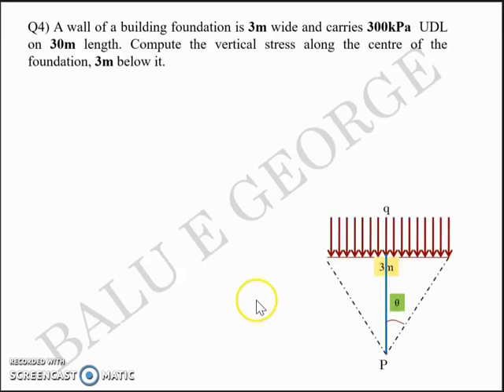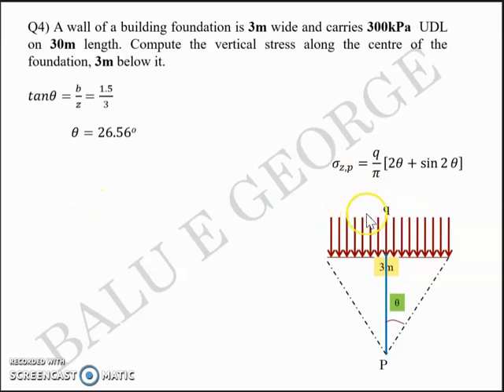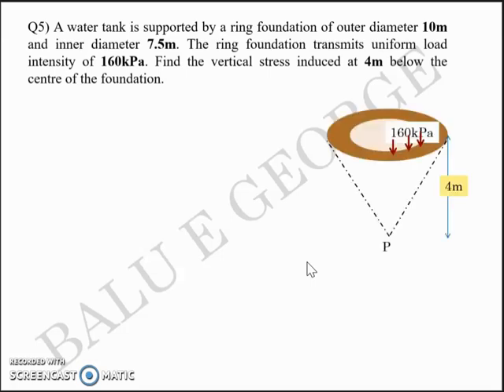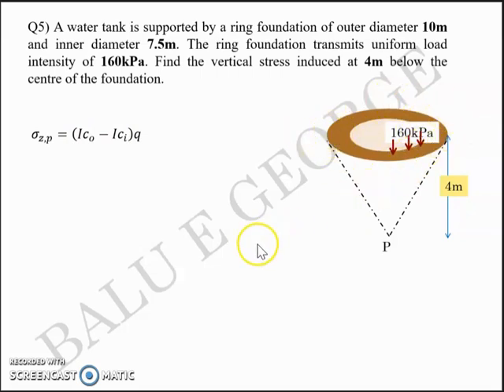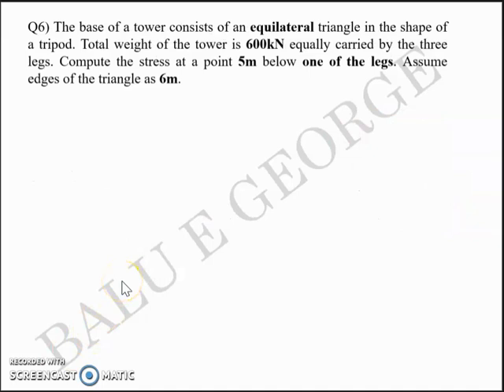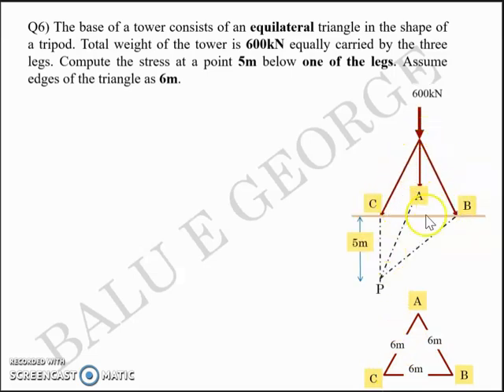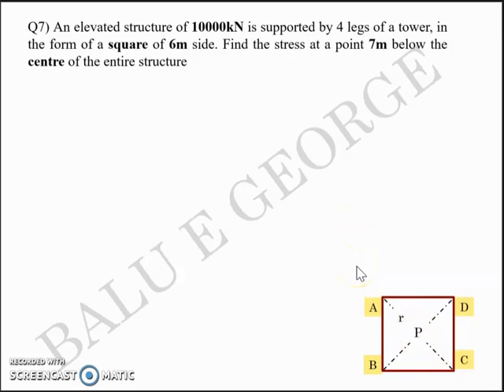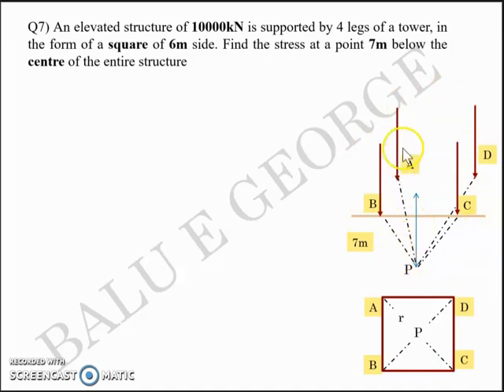Part 8, Modules 3, Geotechnical Engineering 1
KTU Syllabus- Stresses due to loaded areas